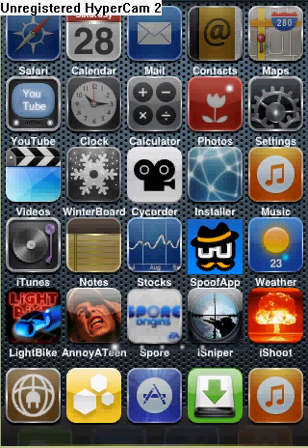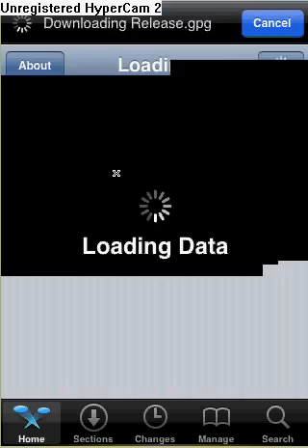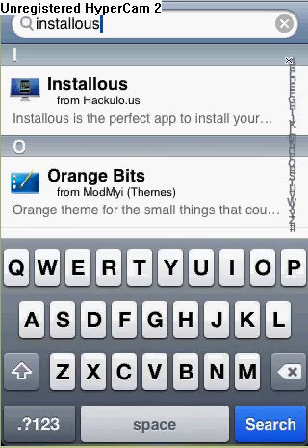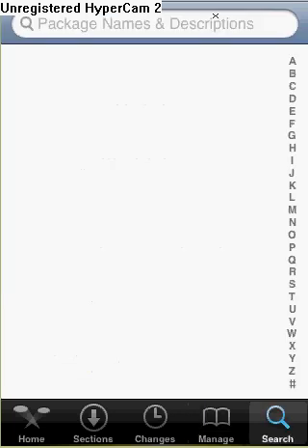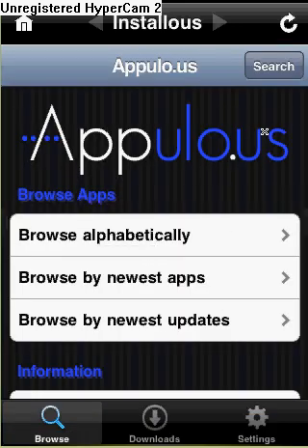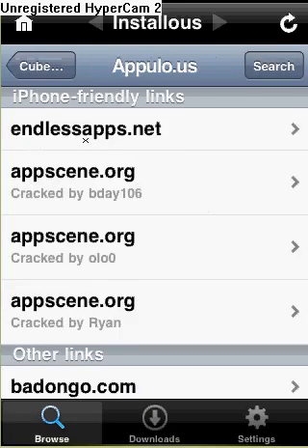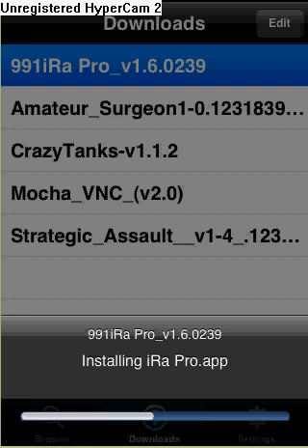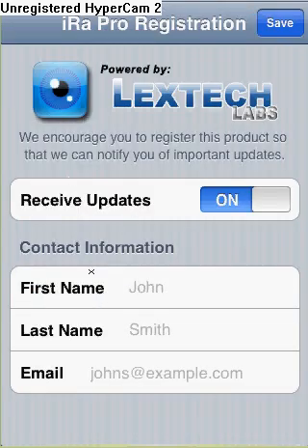how to get installous and use it on 2.2.1 and above jailbroken ipod touch/iphone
ok so just follow video instructions,

thats the source you have to add in to get installous in search